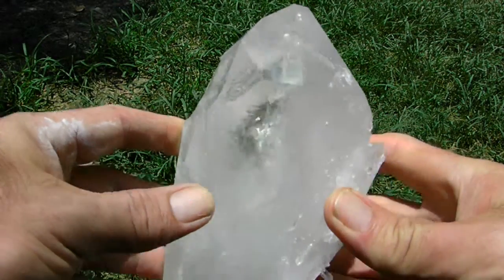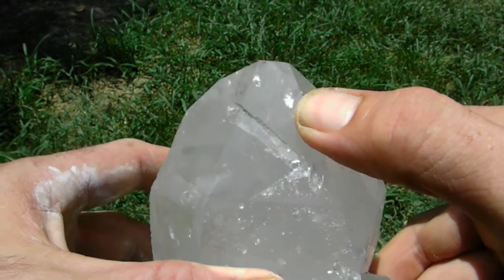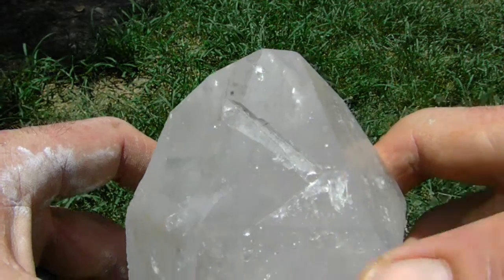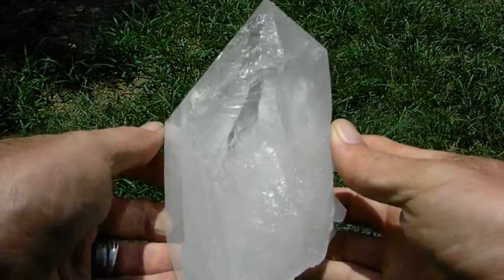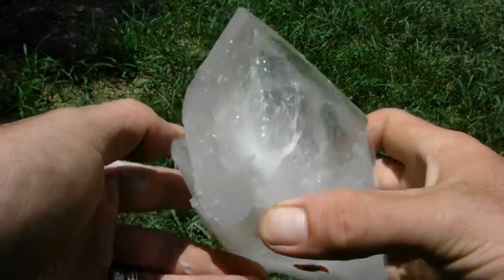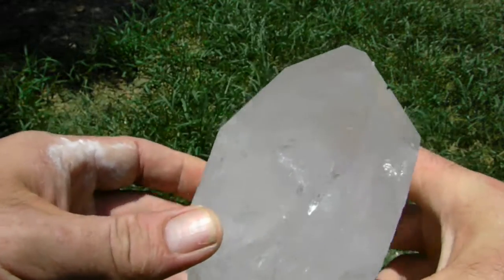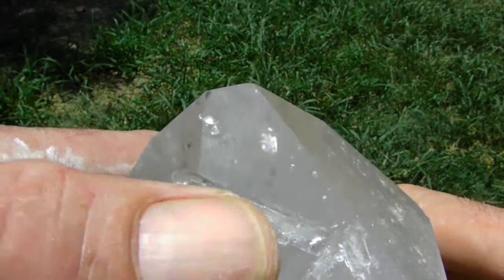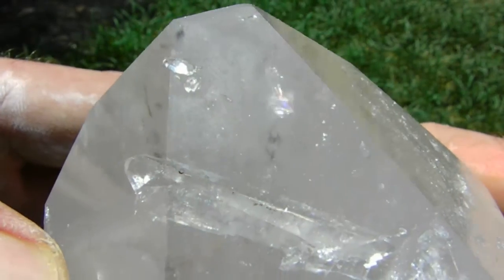Spectacular Huge Optical Clear Arkansas Quartz Crystal Point